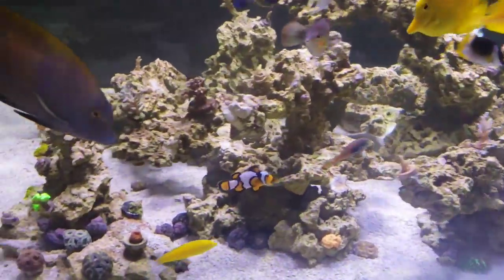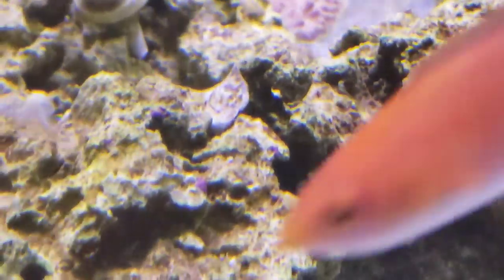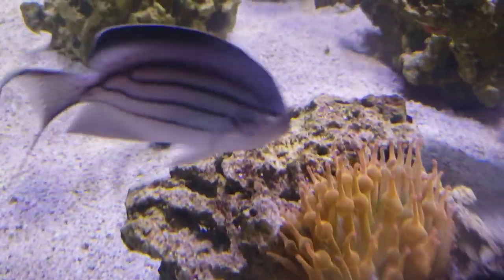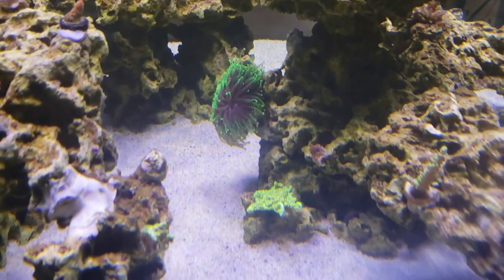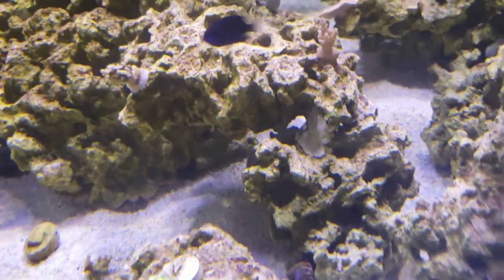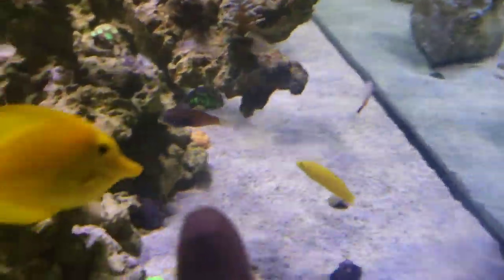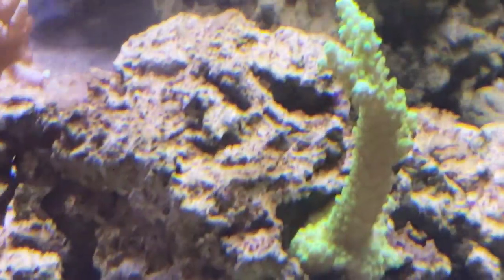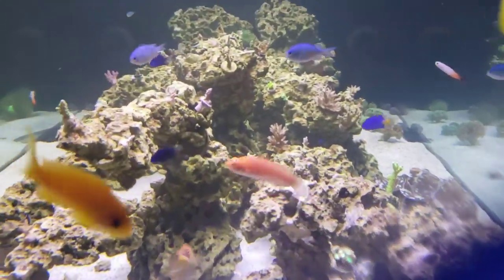Buying EXOTIC RABBITFISH For My Marine Aquarium!!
My beast aquarium just got 2 exotic Fox face rabbit fish for my marine aquarium.